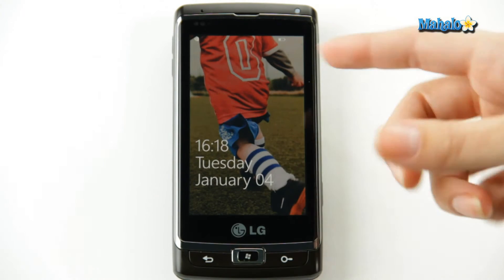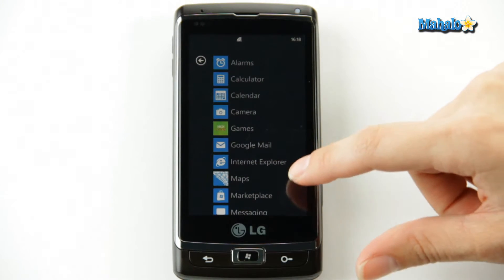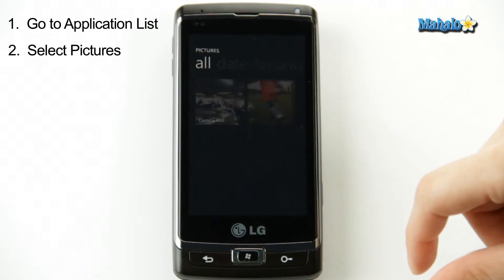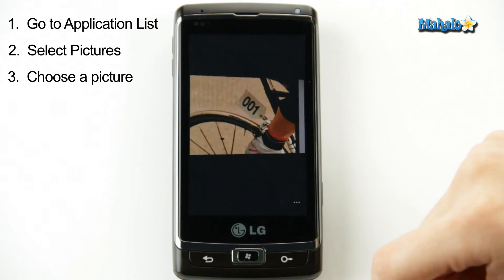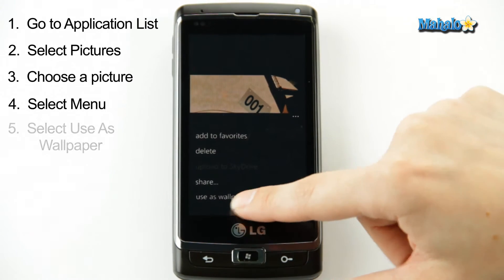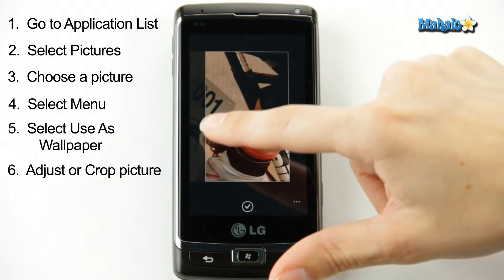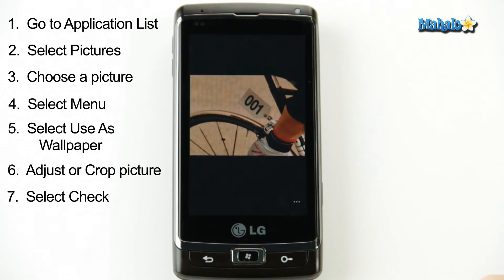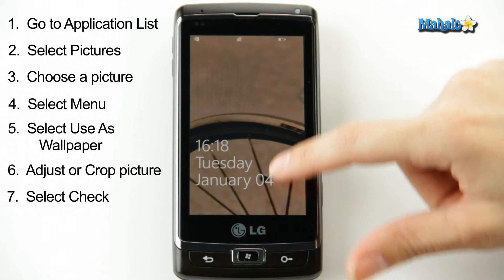How to Change Lockscreen Wallpaper on Windows Phone 7